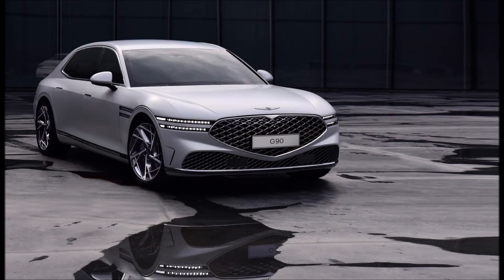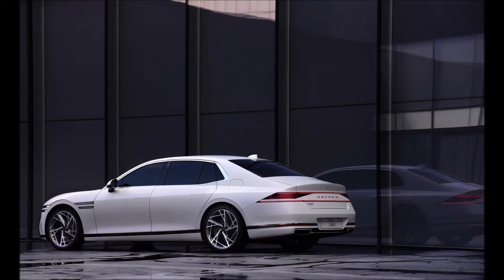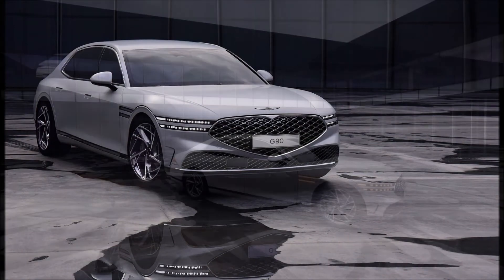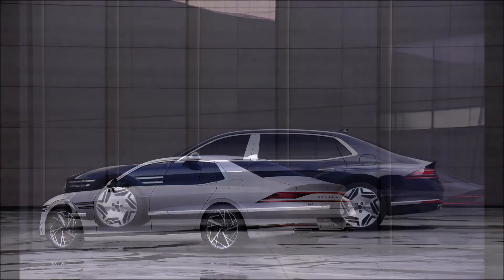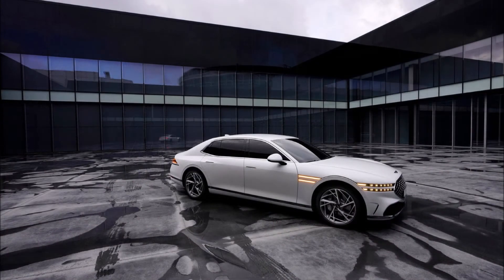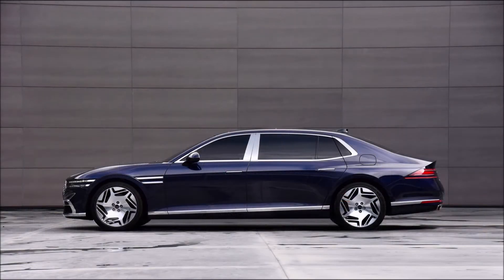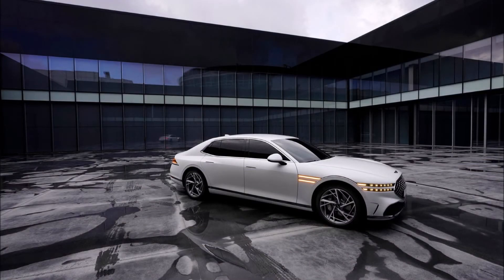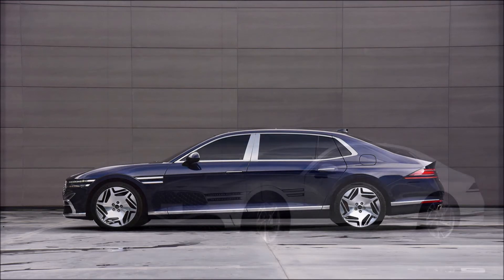2022 Genesis G90 Debuts As Stunning Sedan Thats More Luxrious Than Ever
The 1stimages of the latest-generation Genesis G90 flagship luxury sedan are here!